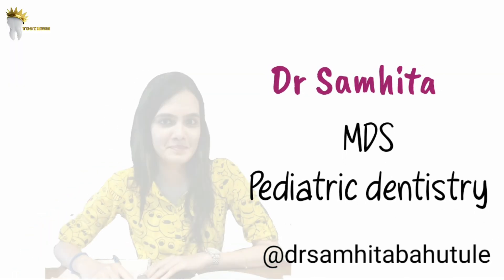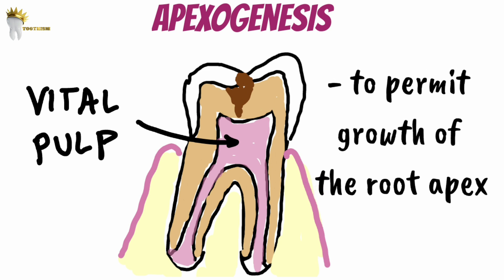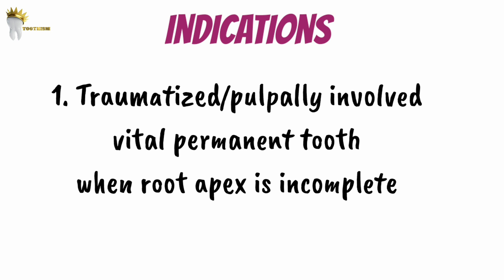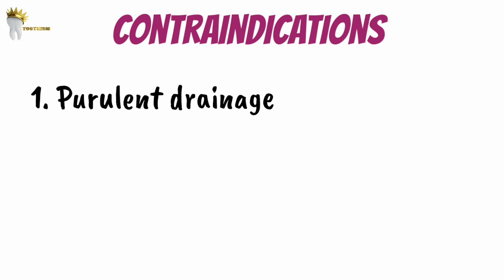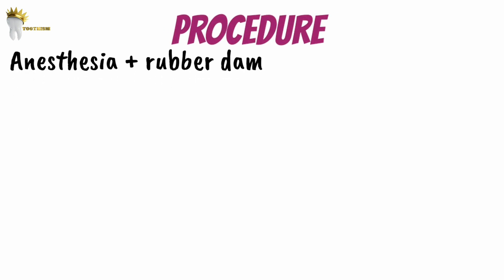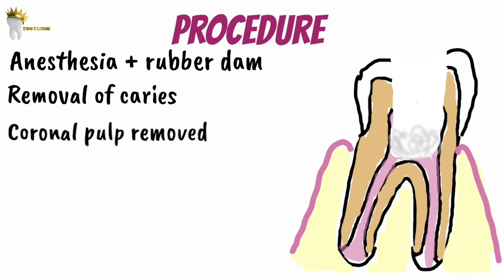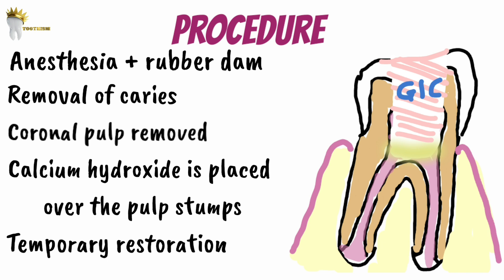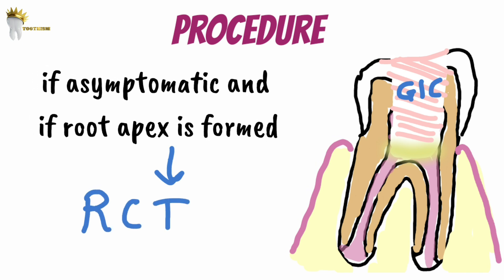PEDIATRIC DENTISTRY | APEXOGENESIS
INTRODUCING

Your TaughtWell Premium membership includes👇

✅️350+ videos including comprehensive coverage of the following subjects:
- Prosthodontics
- Periodontics
- Oral Medicine
- Oral radiology
- Conservative Dentistry
- Endodontics
- Oral Surgery
- Implantology
-Orthodontics
-Pediatric Dentistry